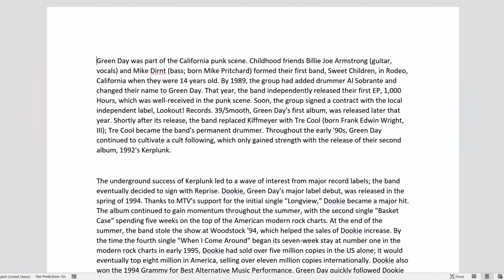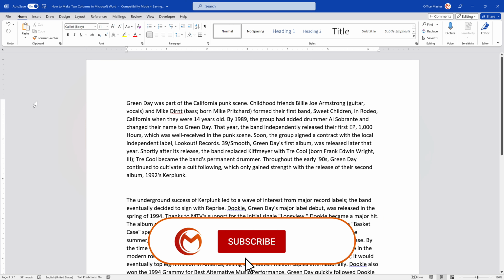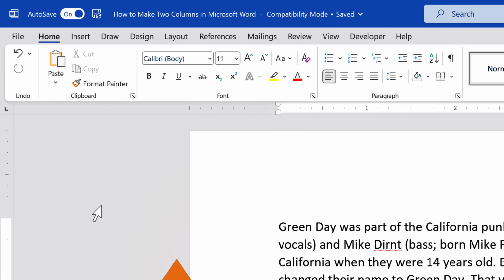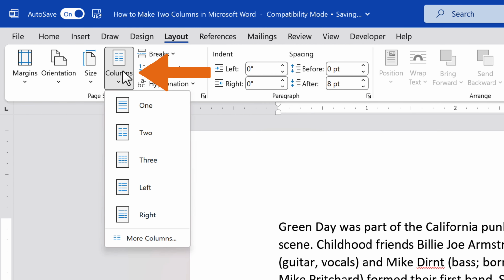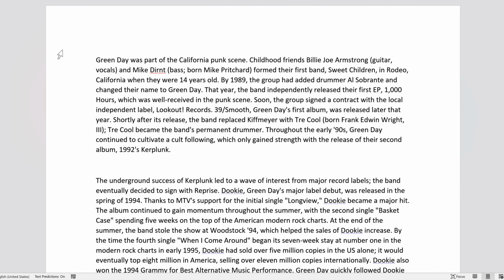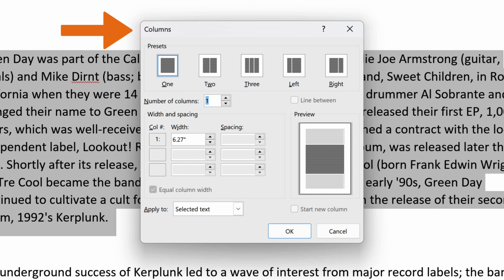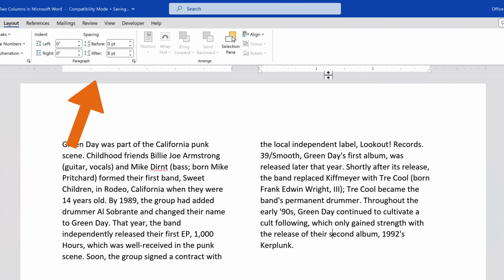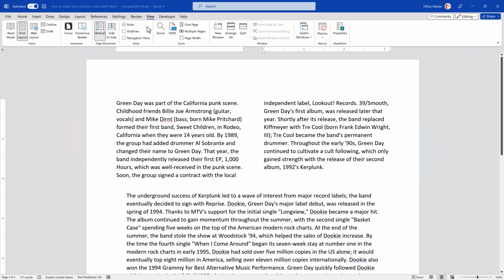How to Make Columns in Microsoft Word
In this video tutorial, we will learn how to add two columns in Microsoft Word. Adding columns to your document can come in handy if you want to improve its readability, especially with documents like newspaper articles, newsletters, and flyers.

Timestamps
0:00 Intro
0:20 How to Make Columns in Microsoft Word
0:48 Apply Columns only for a part of your document
1:10 How to change the size of columns
1:17 How to show the ruler